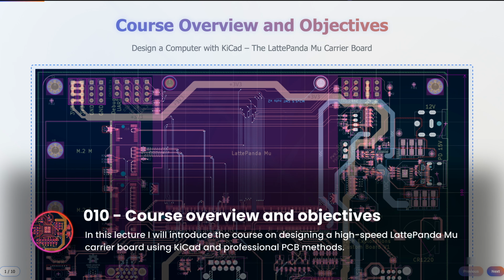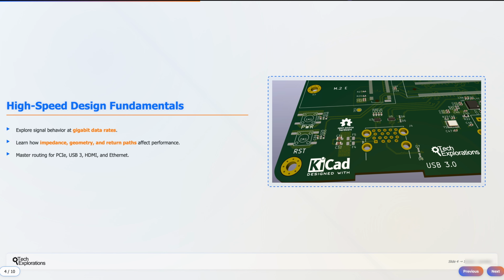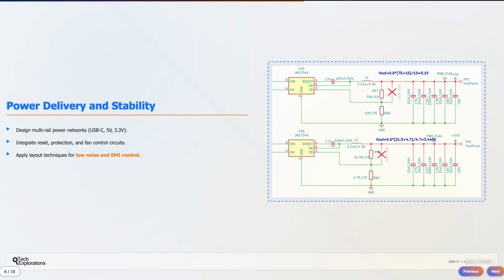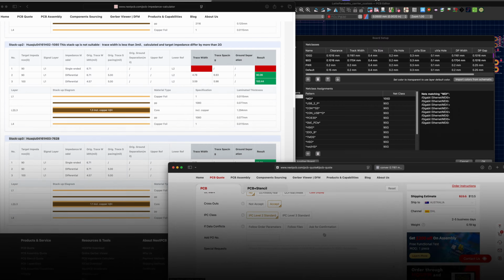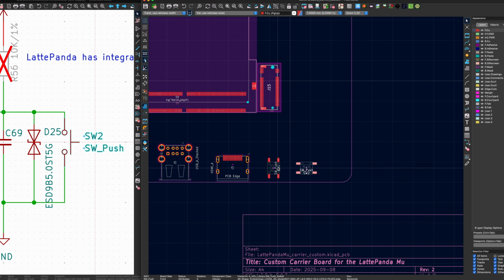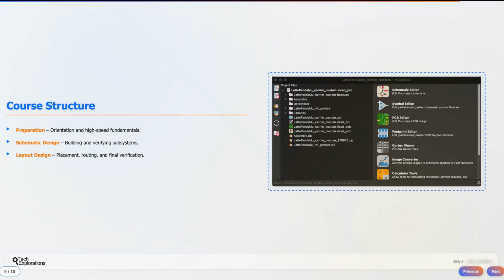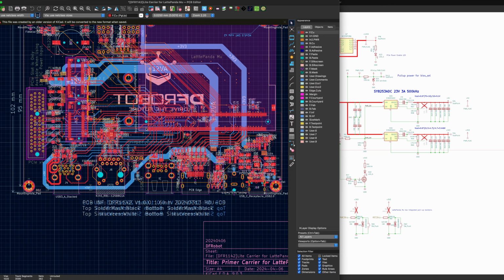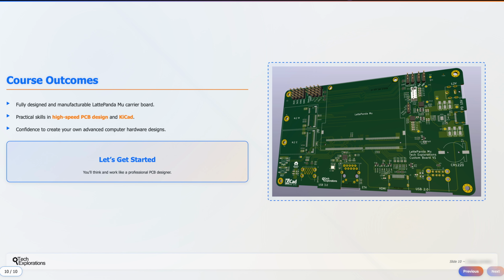Design a Computer with KiCad (LattePanda Mu High-Speed PCB Design) - Course Overview (mono audio)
** Apologies... I found that the audio in this video is playing out of one channel only. Here's the corrected video with corrected audio track

Learn how to design a real computer with KiCad High-Speed PCB Design — the latest hands-on course from Tech Explorations. In this comprehensive project, you’ll build a complete carrier board for the LattePanda Mu (Intel N100) compute module from schematic to manufactured PCB.

This course takes you beyond maker-level boards and into the world of professional high-speed design. You’ll gain the skills to create complex systems that use HDMI, USB 3.0, PCI Express, and Gigabit Ethernet, while mastering signal-integrity principles and manufacturable stack-up strategies.

💡 You’ll learn:
• Impedance-controlled routing for USB 3.0, PCIe, and HDMI
• Design-for-manufacturability and professional stack-up planning
• Grounding, copper management, and EMI mitigation techniques
• Hierarchical schematic design and power-distribution networks
• How to prepare fabrication files and validate your design

Prefer Udemy? The same coupon is valid there until October 31 (PDT).

In this lecture, I walk you through the structure and learning objectives of the course. You’ll discover how the training is organized into three major phases — Preparation, Schematic Design, and Layout Design. You’ll learn what “high-speed” really means in practice, explore interfaces like PCI Express, USB 3.0, and HDMI, and see how each subsystem (power, Ethernet, GPIO, M.2, and more) fits into a real-world computer design workflow. By the end, you’ll clearly understand how this course will transform the way you think about and execute professional PCB projects.